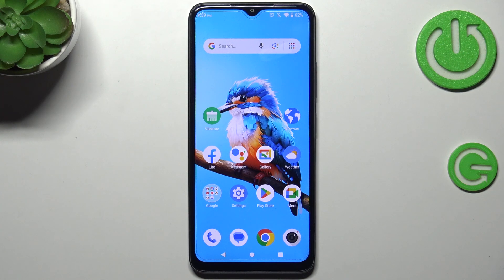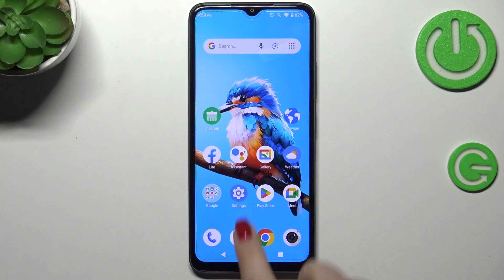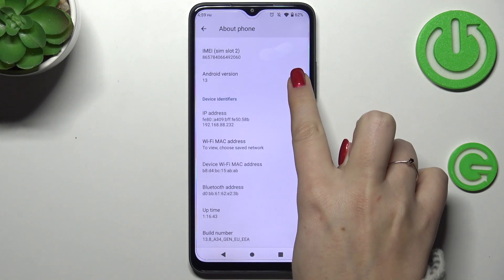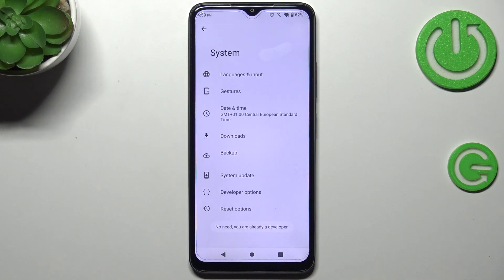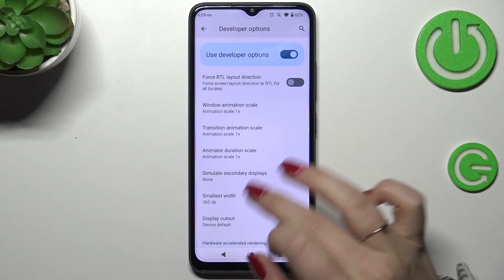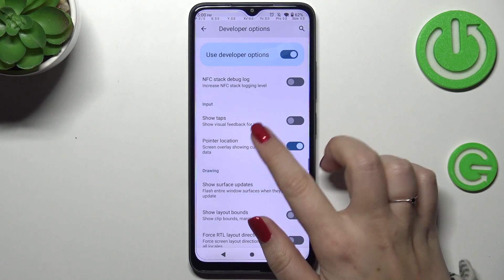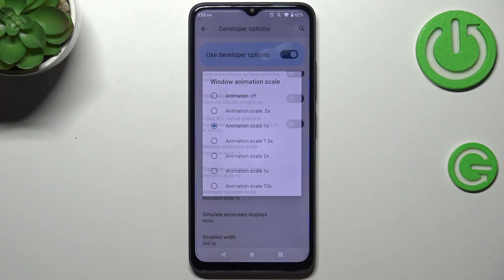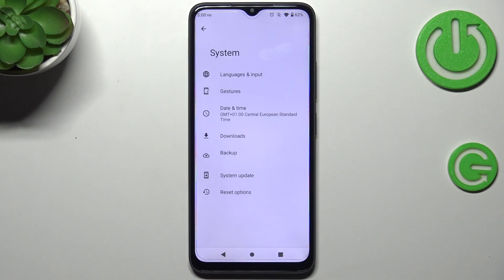How to Enable Developer Options in ZTE Nubia Music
Learn how to enable Developer Options on your ZTE Nubia Music smartphone in this step-by-step tutorial. Unlock advanced settings like USB debugging and performance tweaks to customize and optimize your device. Perfect for tech enthusiasts or developers looking to access hidden features.

How to access developer options in ZTE Nubia Music? How to show the developer settings in ZTE Nubia Music? How to find the developer options in ZTE Nubia Music?